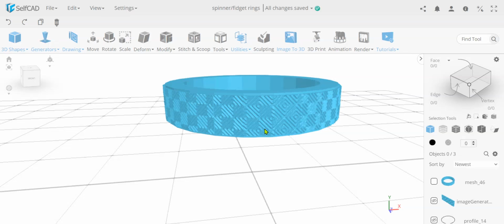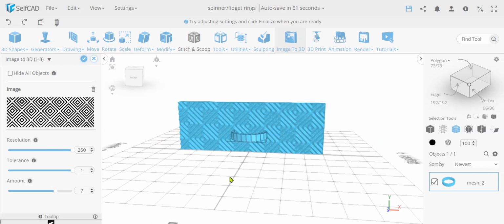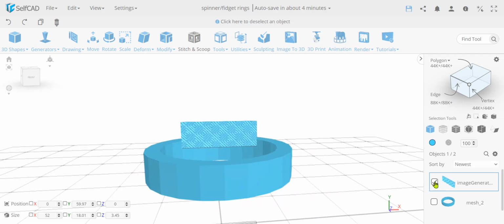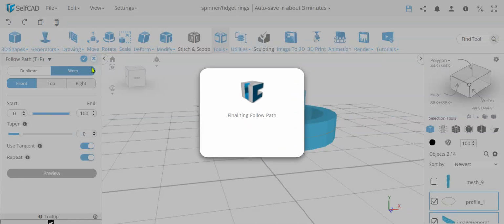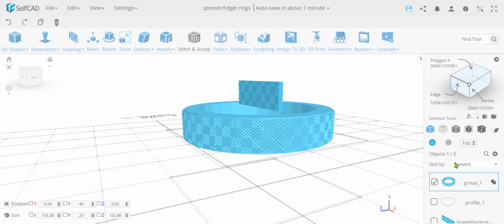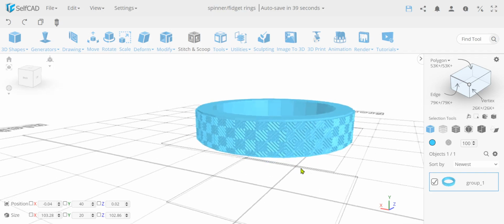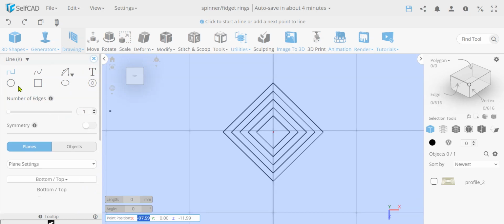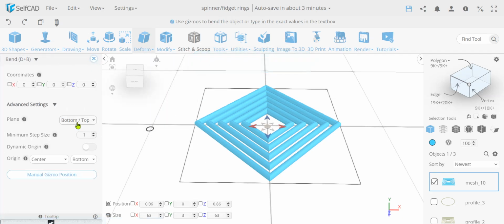How to wrap a pattern around a ring in @SelfCAD part 2